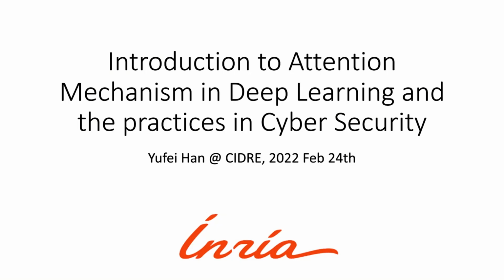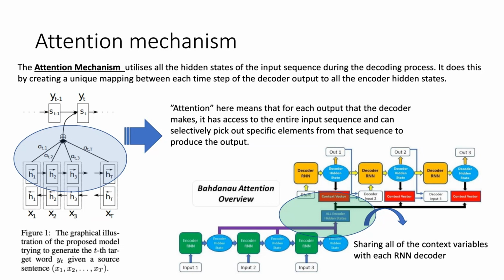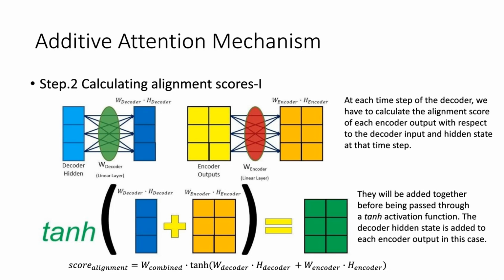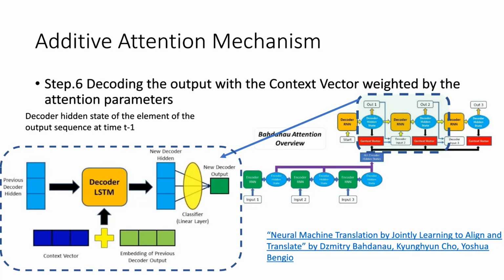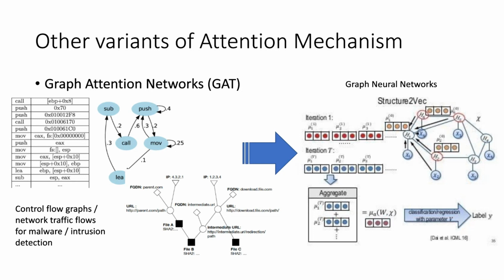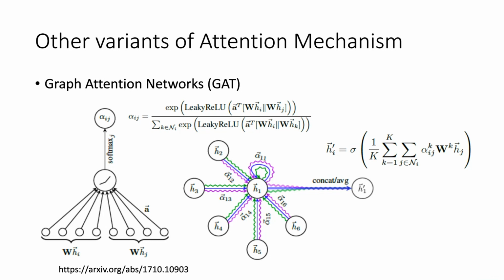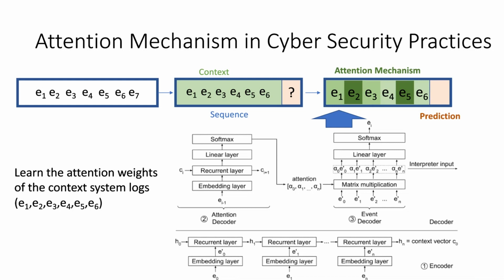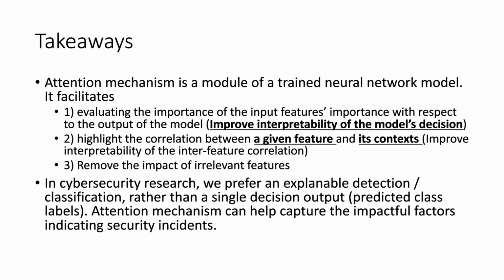Introduction to Attention Mechanism in Deep Learning and the practices in Cyber Security (Y. Han)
In Deep Learning research, the attention mechanism was originally introduced to improve the performance of the auto encoder-decoder model for machine translation. The core idea behind the attention mechanism is to permit the decoder to utilize the most relevant parts of the input sequence in a flexible manner, by a weighted combination of all of the encoded input vectors, with the most relevant vectors being attributed the highest weights. In this talk, we will go through the definition, the formulation and the implementations of the attention mechanism module in the practices of Deep Learning. Furthermore, we will also dive into how to use attention mechanism to facilitate security data analysis.

Dr. Yufei Han is currently working as senior researcher at INRIA CIDRE team. His interests include applying robust and interpretable machine learning techniques to deliver trustworthy cyber security services, e.g. malware detection / classification and network intrusion detection. He is also interested with adversarial attack and defence strategies of distributed machine learning, which aims at providing trustable Machine Learning-as-a-Service (MLaaS). Before joining INRIA, Dr.Han was working as senior principal researcher at Symantec Research Labs located at Sophia-Antipolis from 2015 to 2021 focusing on robust AI for cyber security practices, and a post-doctoral researcher at INRIA Paris from 2011 to 2014.